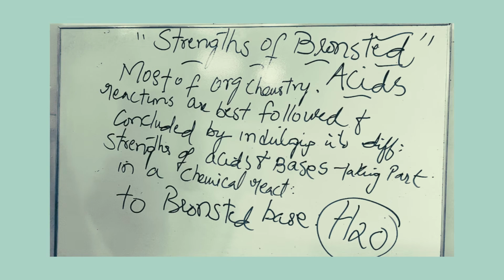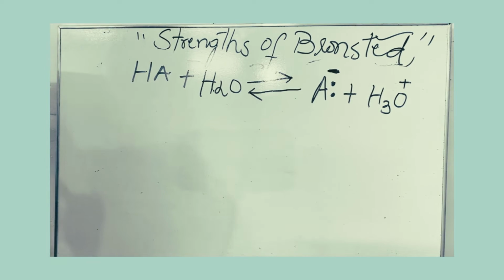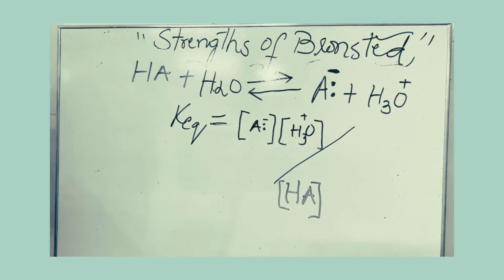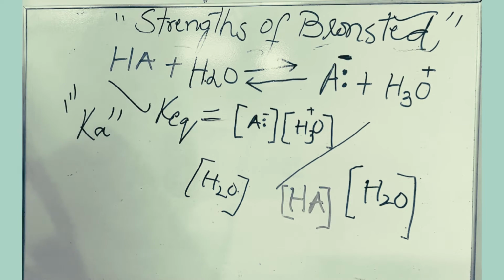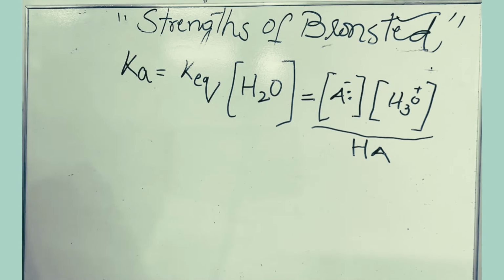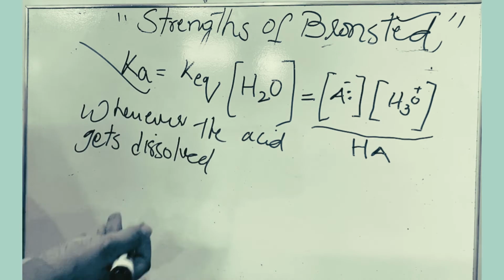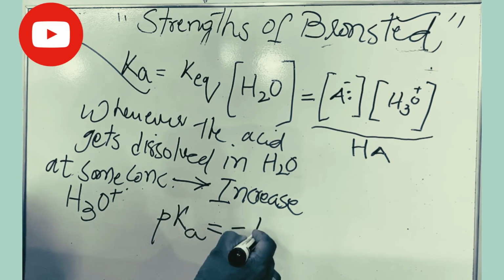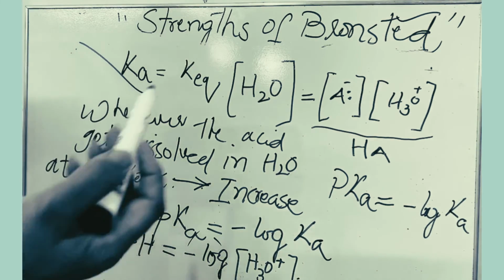What are Bronsted Acids| Strength’s of Bronsted Acids | Dr.Mchem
This video displayed strengths of Bronsted acid by conveying that most of organic chemistry reactions are understood by indulging into different strengths of acids & basestaking part in a chemical reaction.This depends on Bronsted acid strength that how perfectly they could transfer protons to a Bronsted base.water is mostly the standard Bronsted base.

strengths of Bronsted acids
strengths of acids and bases
chemical reaction
proton transfer from Bronsted acid to a Bronsted base
molar concentration
dissociation constant
hydronium ion